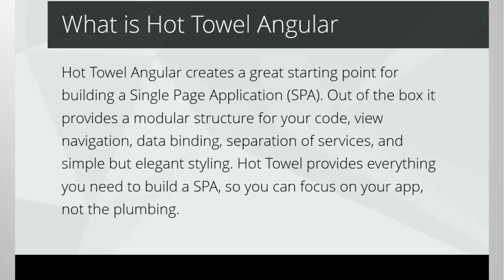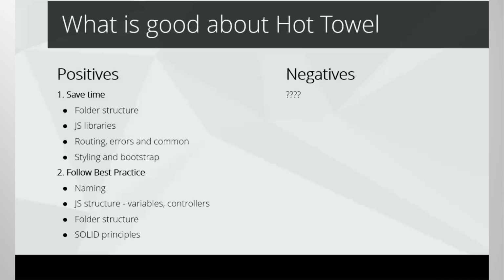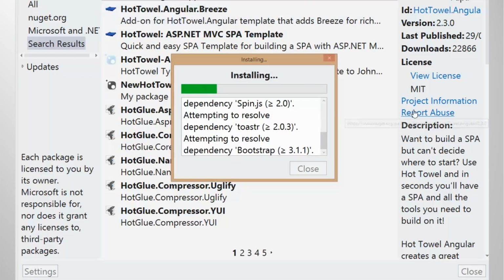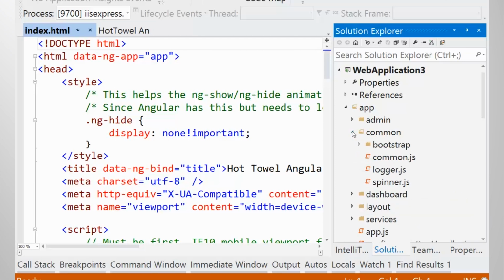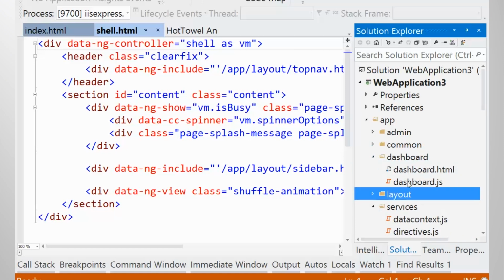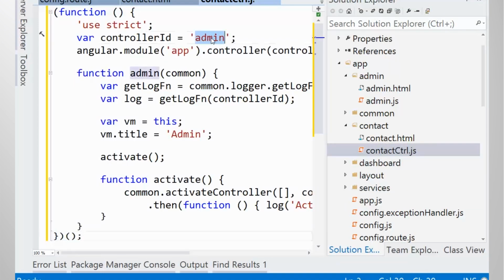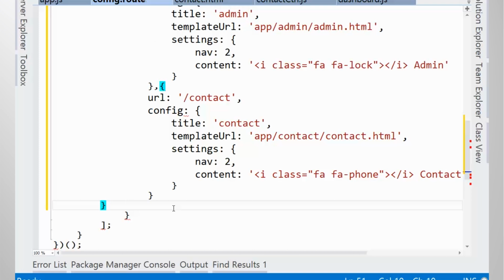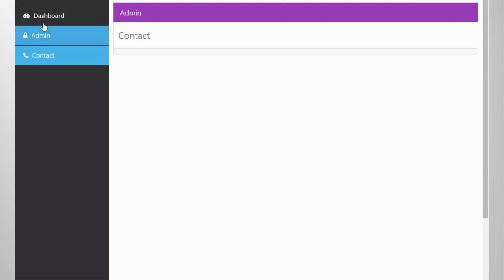How to Use Hot Towel Angular with Duncan Hunter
This presentation is a walk through of the code, benefits and how to get started using John Papa's Hot Towel Angular. Hot Towel Angular creates a great starting point for building a Single Page Application (SPA). Out of the box it provides a modular structure for your code, view navigation, data binding, separation of services, and simple but elegant styling. Hot Towel provides everything you need to build a SPA, so you can focus on your app, not the plumbing.